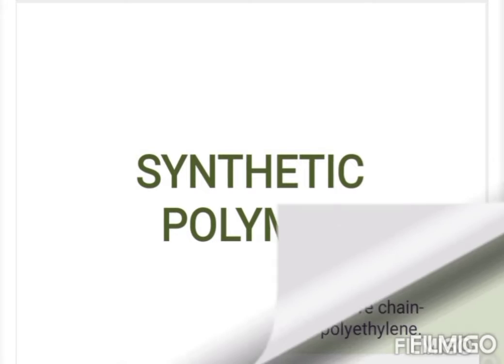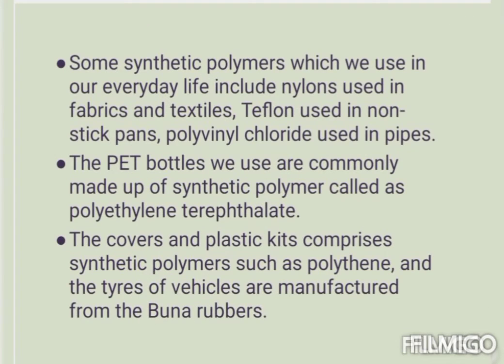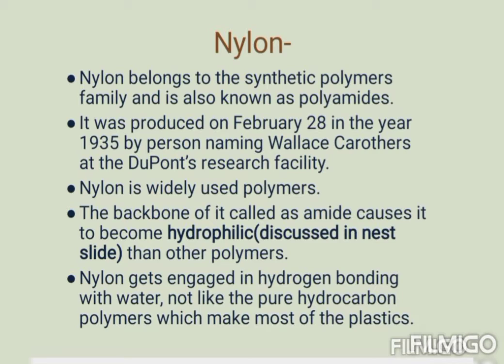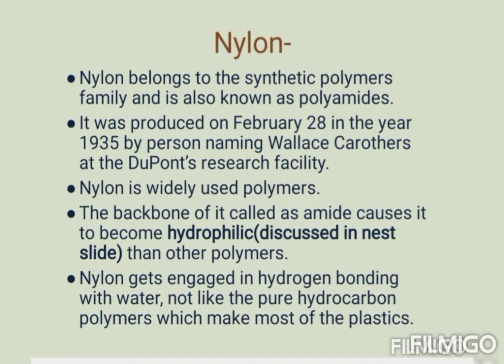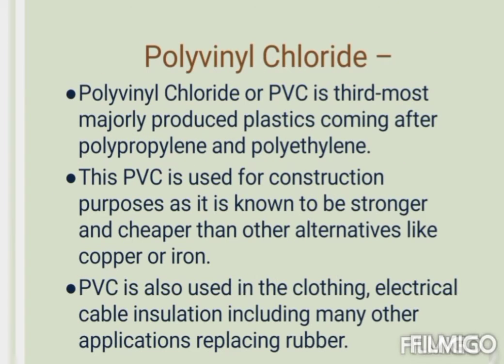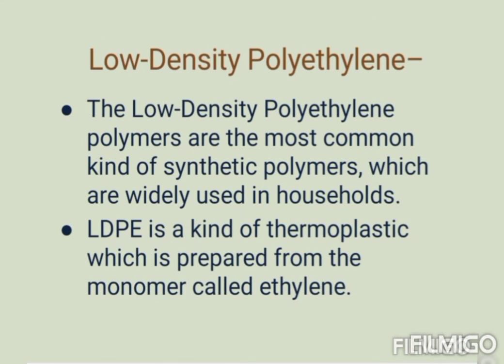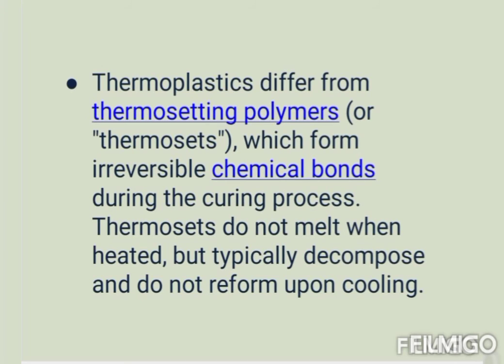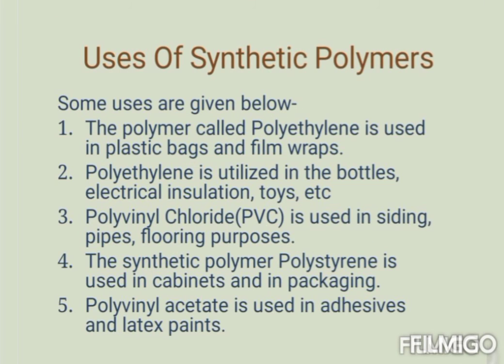Synthetic polymer definition, types of synthetic polymer and its uses.